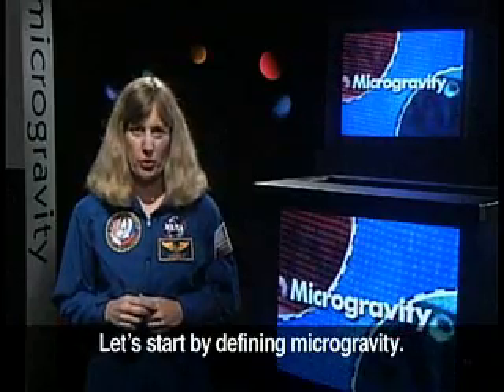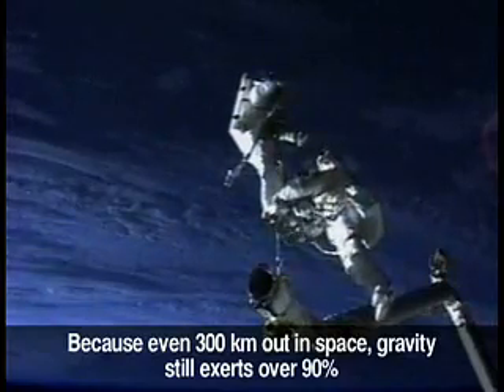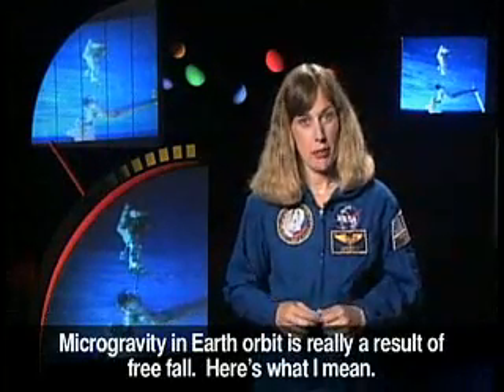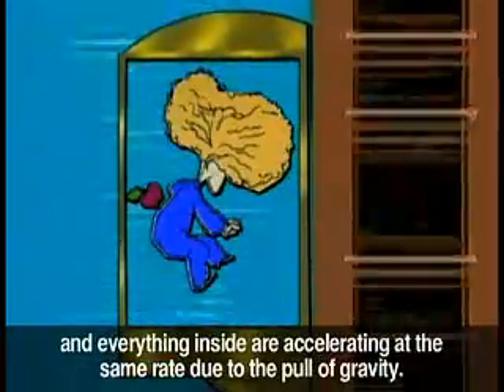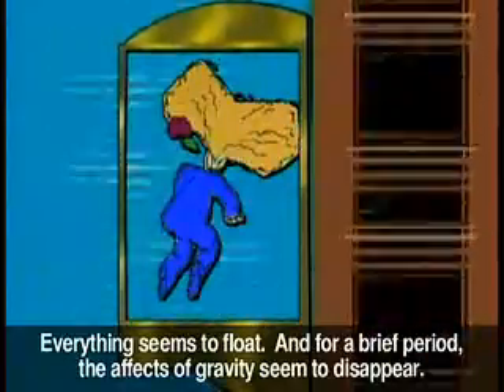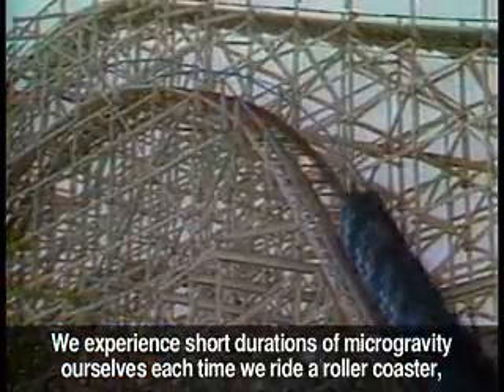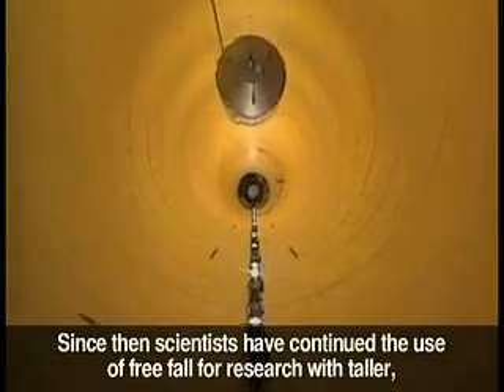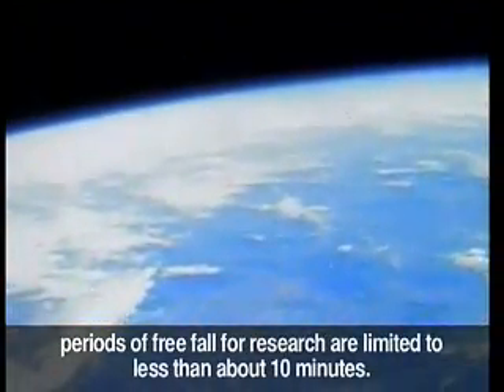What is Microgravity?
This NASA video clip explains microgravity. It is NOT zero gravity as many people think.  It is a condition of free fall in a gravity field. Related video clips are available here: